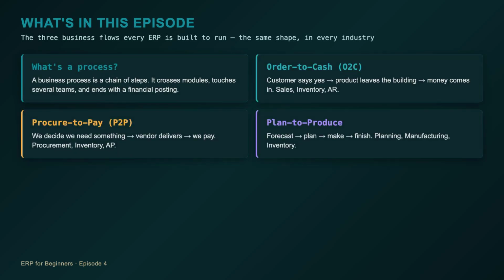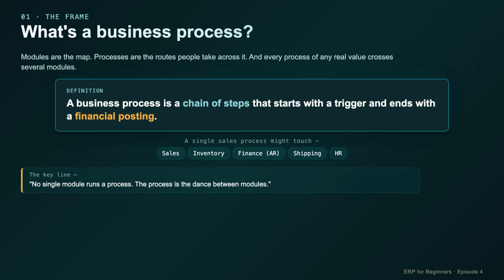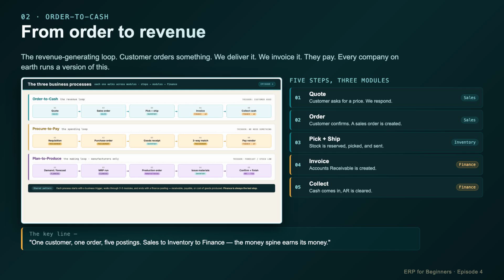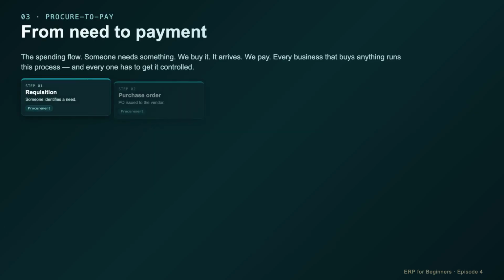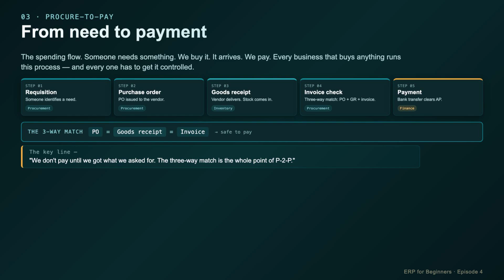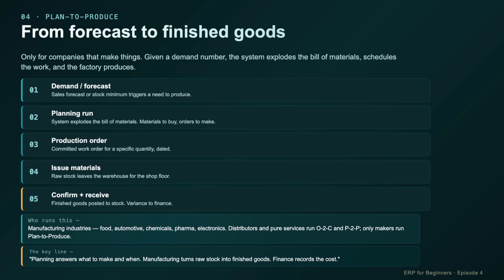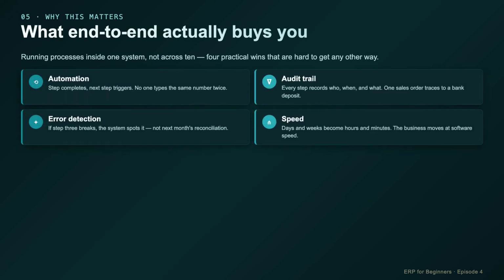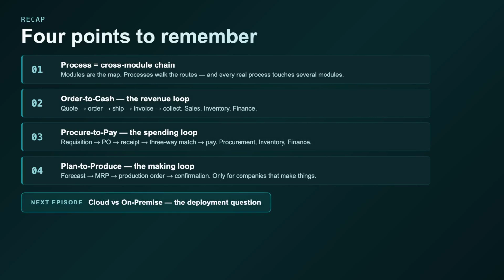Core Business Processes in ERP: O2C, P2P, Plan-to-Produce Explained | ERP for Beginners Ep 4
Episode four of ERP for Beginners. Vendor-neutral walkthrough of the three big business processes every ERP runs — Order-to-Cash, Procure-to-Pay, and Plan-to-Produce. How each one walks across multiple modules, why they always end in a financial posting, and what end-to-end automation actually buys you.

Just under six minutes, no vendor-specific posting logic. The concepts are the same whether you're on SAP, Oracle, Dynamics, or NetSuite.

What You'll Learn:
- What a business process is — a chain of steps that crosses modules and ends with a finance posting
- Order-to-Cash (O2C) — the revenue loop: quote → order → ship → invoice → collect
- Procure-to-Pay (P2P) — the spending loop: requisition → PO → receipt → 3-way match → pay
- Plan-to-Produce — the making loop (manufacturers only): forecast → MRP → production order → confirmation
- The four practical benefits of running processes in one system — automation, audit trail, error detection, speed
- Why ERP's real value is in the processes, not the modules

Timestamps:
0:00 - Intro
0:12 - What's in this episode
0:30 - What's a business process?
1:10 - Order-to-Cash — the revenue loop
2:10 - Procure-to-Pay — the spending loop
3:05 - Plan-to-Produce — the making loop
3:55 - Why this matters — automation, audit, errors, speed
4:40 - Recap — four points
5:25 - What's next: Episode 5 — Cloud vs On-Premise

Key Takeaways:
1. Process = cross-module chain. A business process starts with a trigger, walks across several modules, and ends with a financial posting. No single module runs a process.
2. Order-to-Cash is the revenue loop — quote, order, pick+ship, invoice, collect. Sales, Inventory, Finance.
3. Procure-to-Pay is the spending loop — requisition, PO, goods receipt, three-way match, pay. Procurement, Inventory, Finance. The 3-way match is the control gate.
4. Plan-to-Produce is the making loop — forecast, MRP, production order, issue materials, confirm. Only manufacturers run it. Planning, Manufacturing, Inventory, Finance.
5. The four wins of end-to-end processing: automation, audit trail, error detection, speed. Hard to get any other way.

Next in the series: Episode 5 — Cloud vs On-Premise. The deployment question. On-prem installs, private cloud, public SaaS — and the tradeoffs between them.